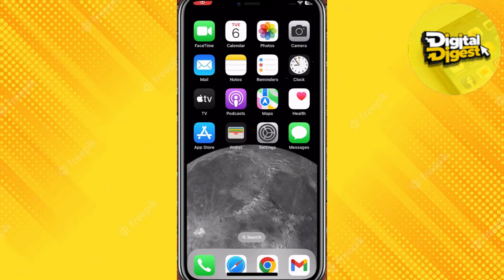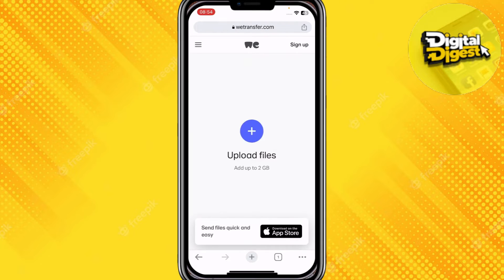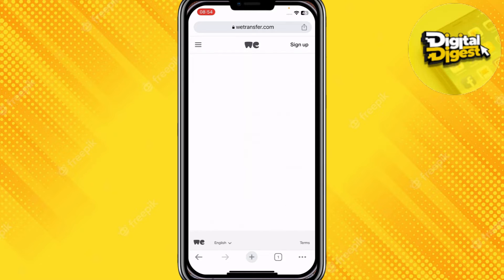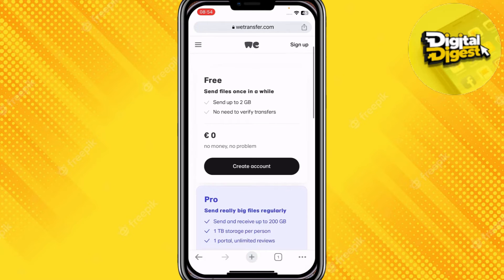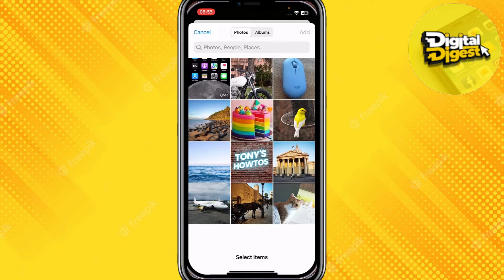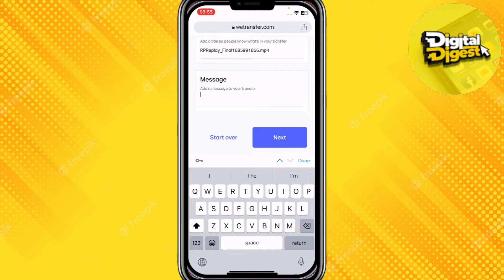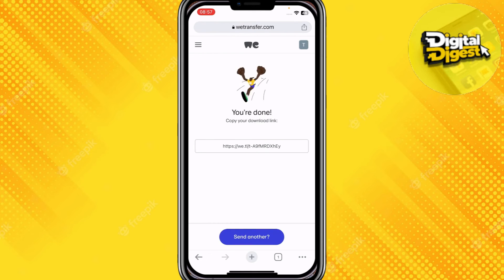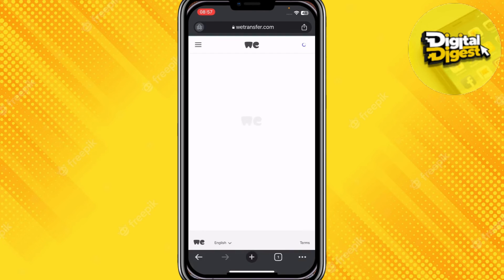How to Download WeTransfer File in Android! (Quick & Easy)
How to Download WeTransfer File in Android

In this quick and easy video, we'll show you how to download a WeTransfer file in Android! This file is important if you're planning on using WeTransfer to download large files from the internet.

This video is a quick and easy guide that will show you how to download a WeTransfer file in Android. If you're having trouble downloading a WeTransfer file or if you just want to learn more about the program, this video is for you!